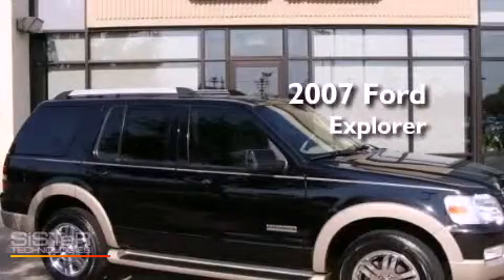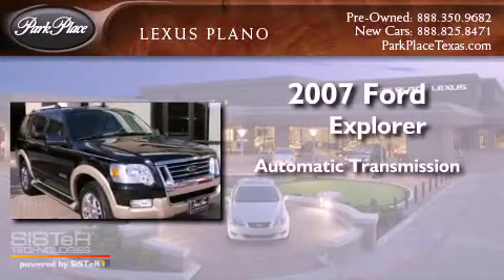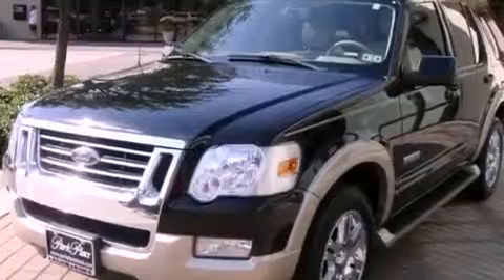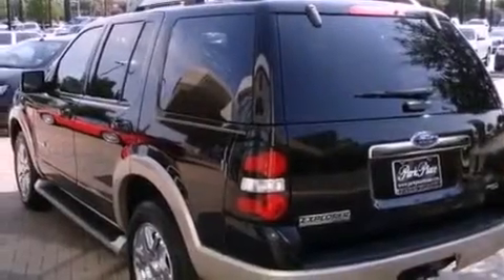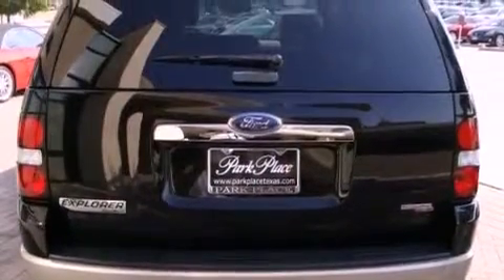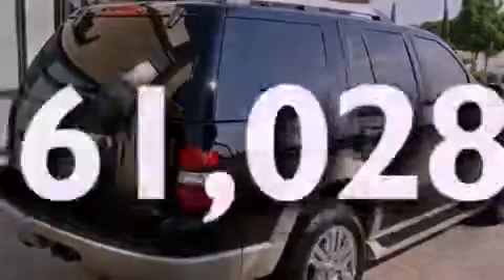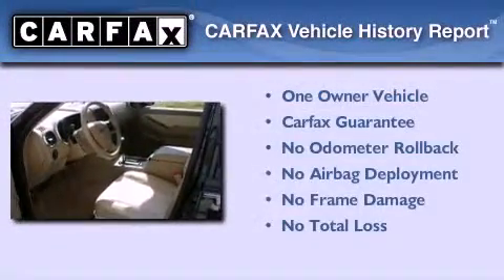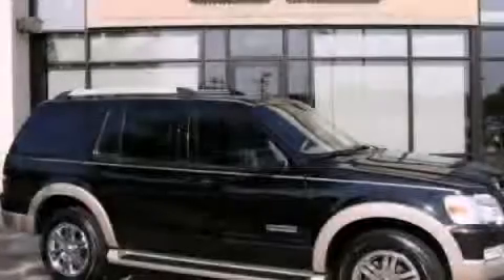2007 Ford Explorer Plano TX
Year : 2007
 Make : Ford
 Model : Explorer
 Engine : 4.0L SOHC 12-valve V6 engine
 Trans . : Automatic
 Exterior : Black
 Miles : 61,028
 Interior : Tan